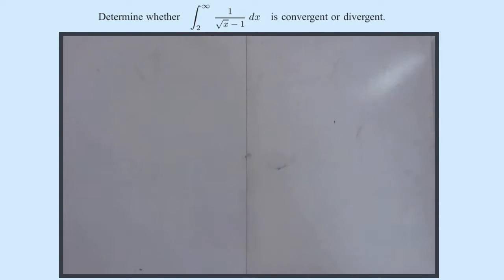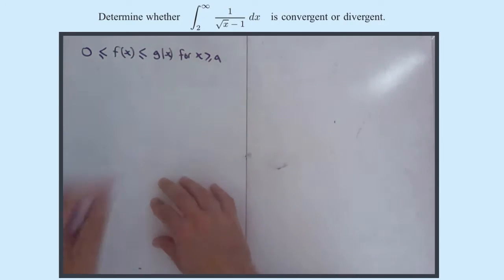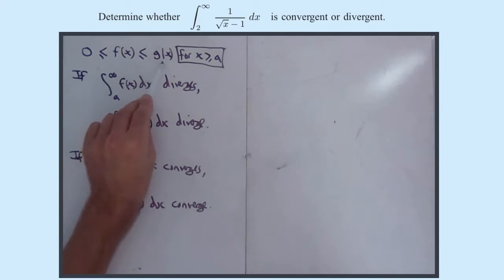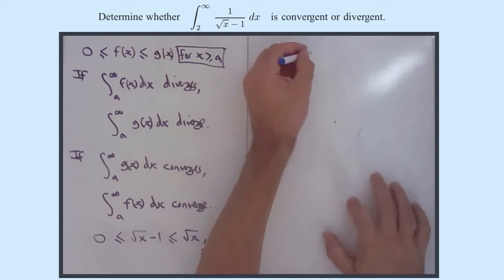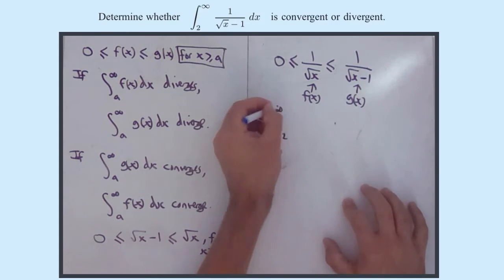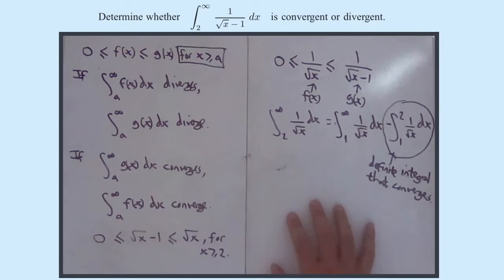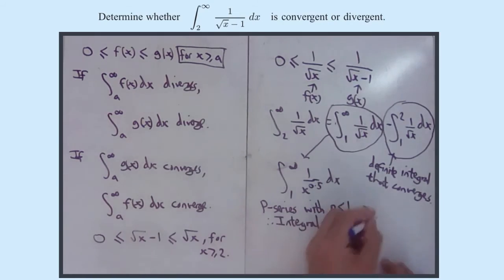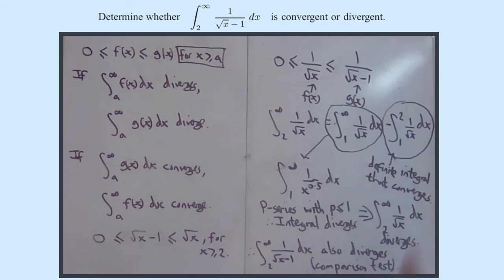Comparison test example 1